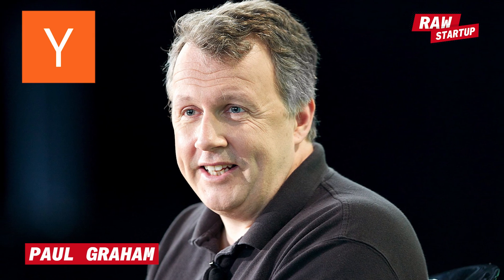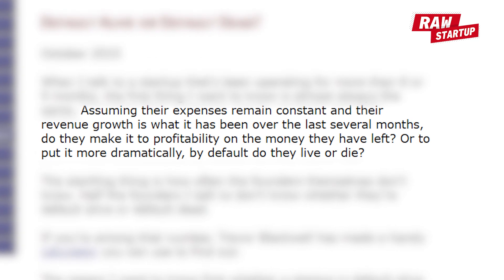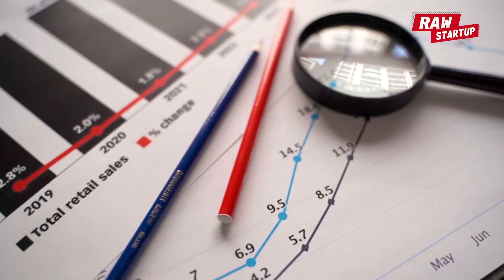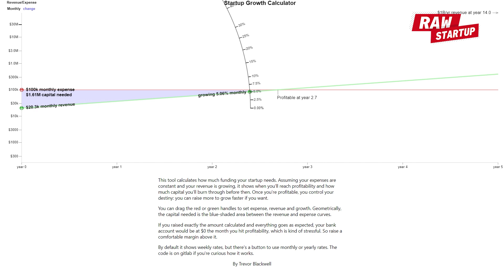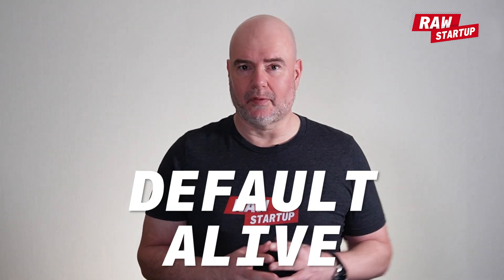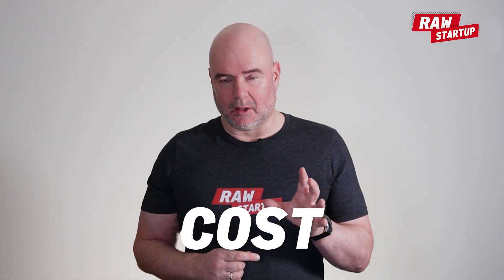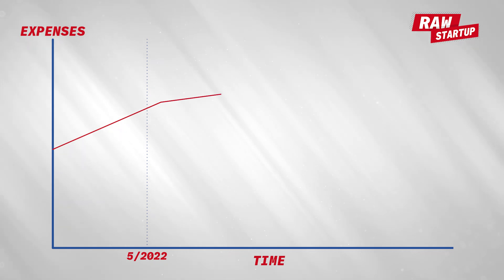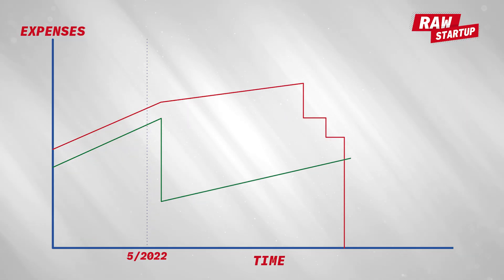Is Your Startup Doomed to Fail? Here's How to Tell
In this video, we look at the concept of being Default Alive or Default Dead for Startups. Knowing whether your startup is Default Alive or Default Dead is crucial because it helps you understand how much time you have left before running out of money. Time is everything - it gives you the opportunity to change things and get to a more desirable state.

We also discuss the concept of Default Investable, which is where founder and investor interests may not align. Investors want to invest in startups that have the right balance between growth and profit, whereas founders may prioritize profit. However, being Default Alive may not necessarily mean a startup is investable, the opposite is probably more likely.

The term was coined by Paul Graham, Co-Founder of Y-Combinator, back in 2015. Essentially, it refers to whether a startup will survive based on its current growth rate and expenses, assuming it doesn't raise any more money.

Finally, we discuss the importance of understanding where your startup is on the Default Alive/Dead graph, particularly in times of market uncertainty. It is essential to have some money in the bank to give you time and to move quickly if needed. Knowing where you are and how much time you have can make all the difference.